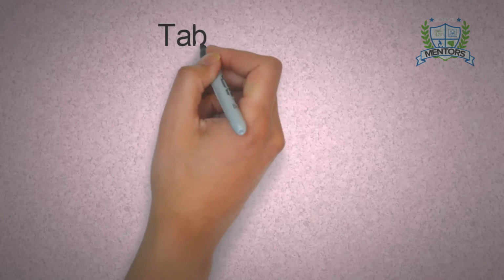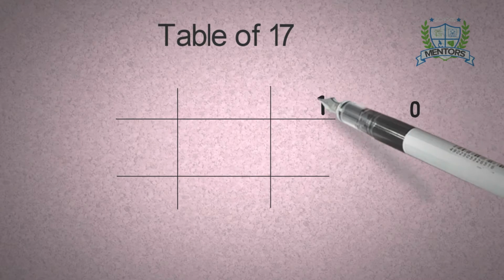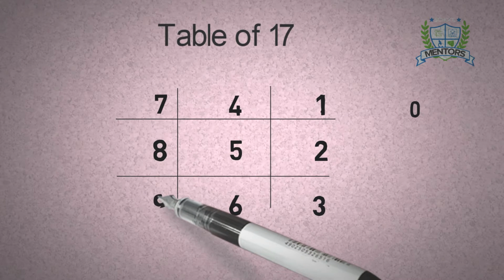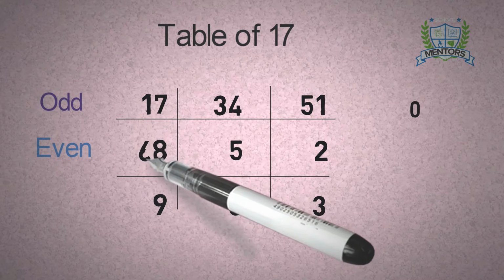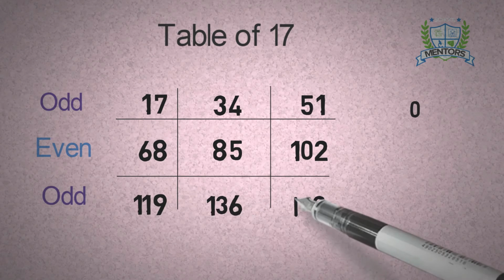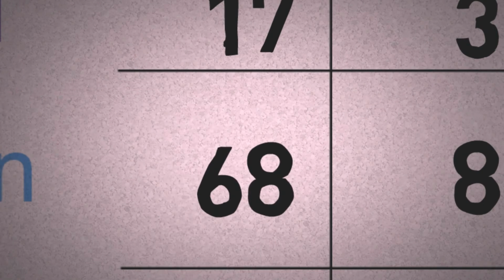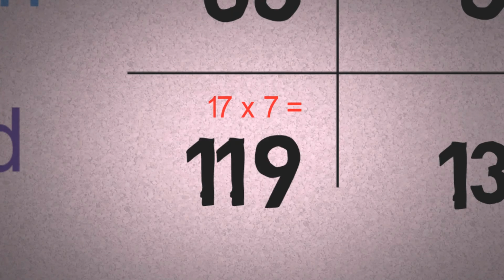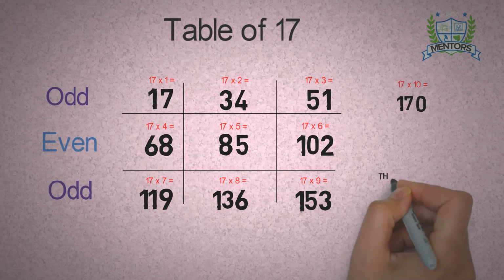Table of 17 | School Mentors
Fastest and easiest way to use the table of 17. Learn under a minute which took you days earlier